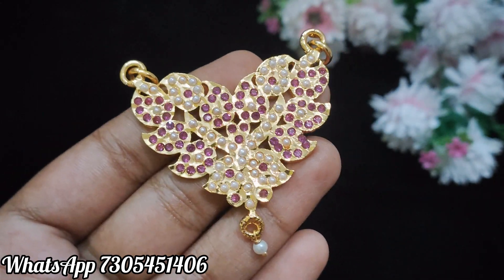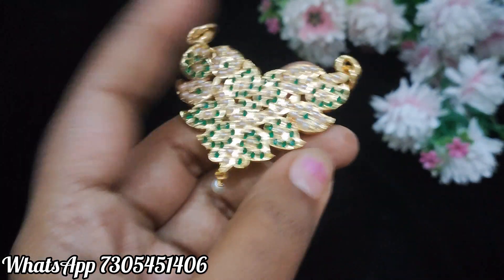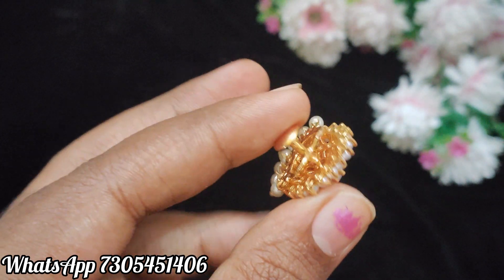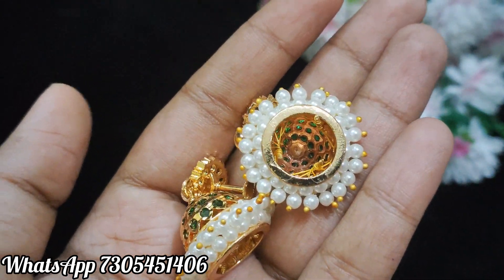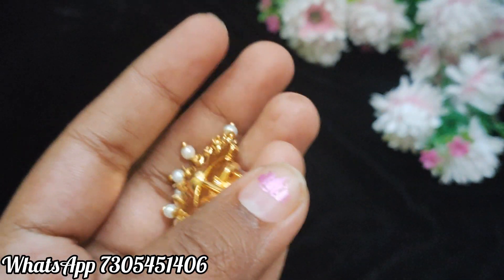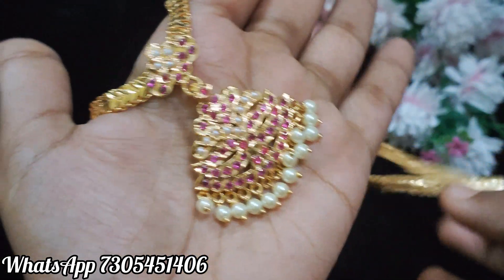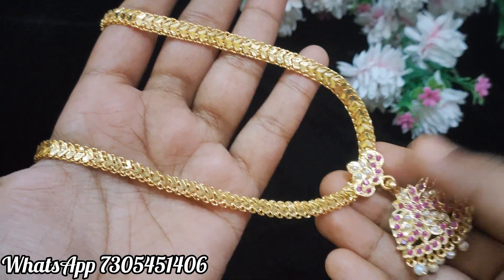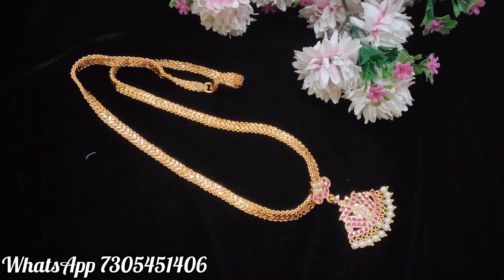IMPON MIXED COLLECTIONS • TO ORDER WHATSAPP-7305451406